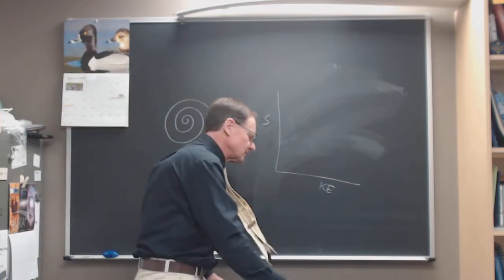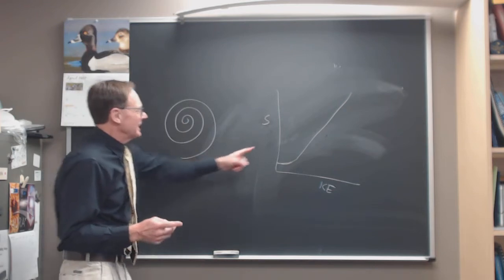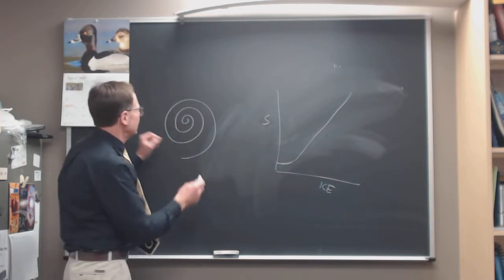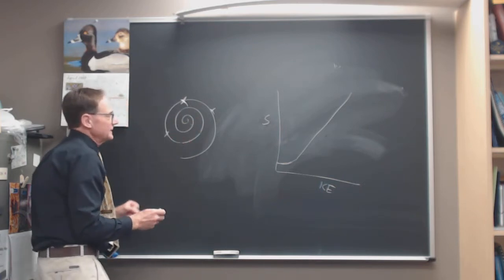Relativistic Kinematics Experiment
Exploring the kinematics of electrons in hydrogen bubble chambers in introductory physics.